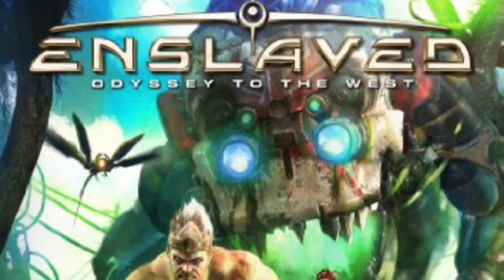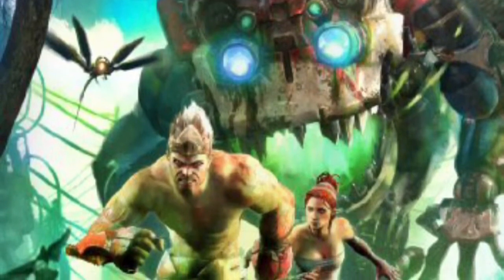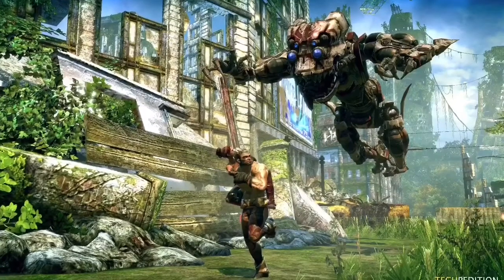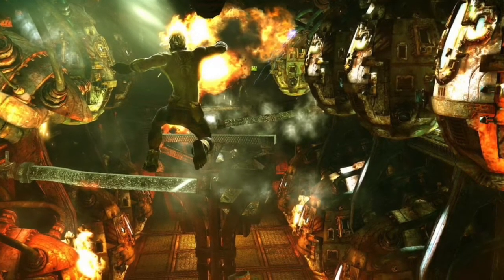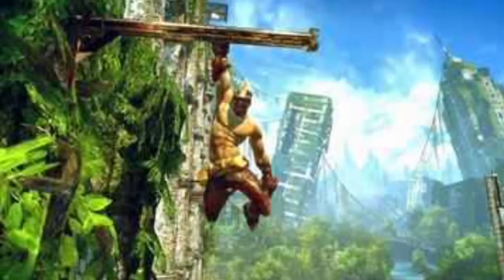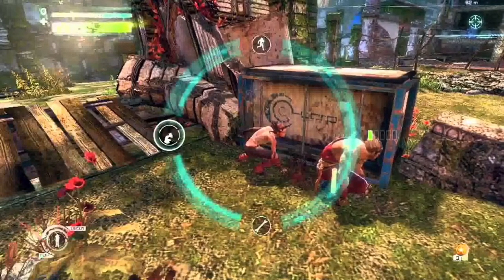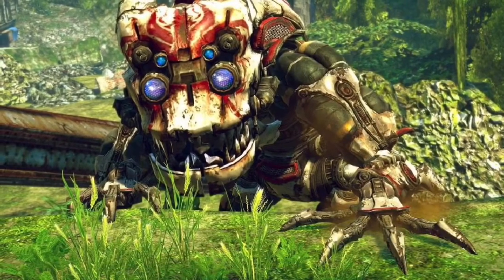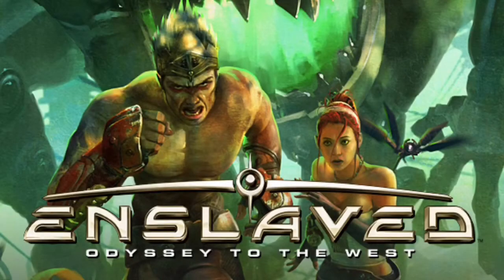Supernerds hidden gem Enslaved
Join Simon as he discusses one of the Xbox 360 and PS3 hidden gem enslaved

Checkout Our Network
Orbital Jigsaw